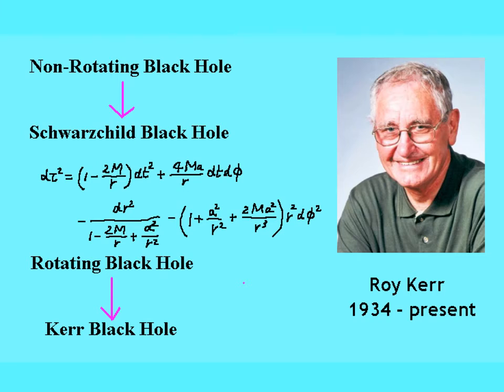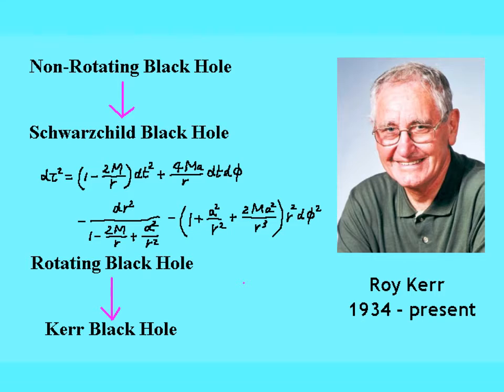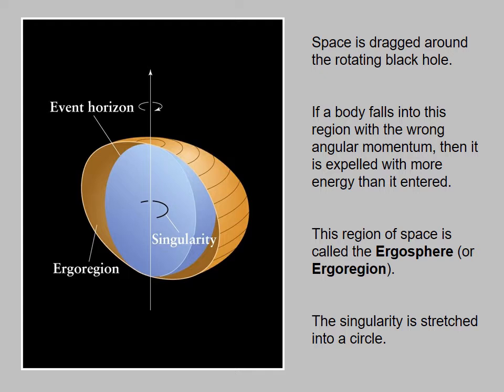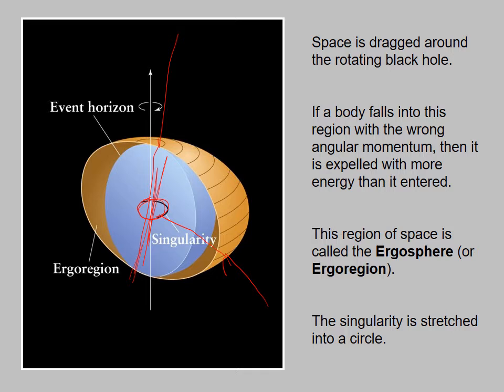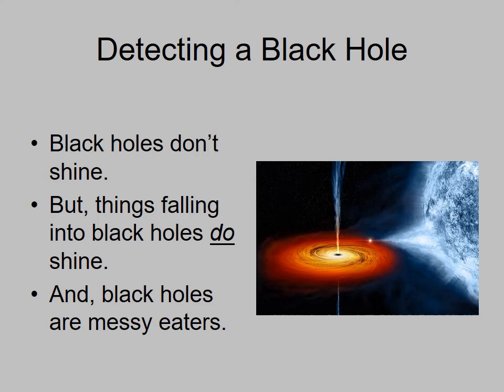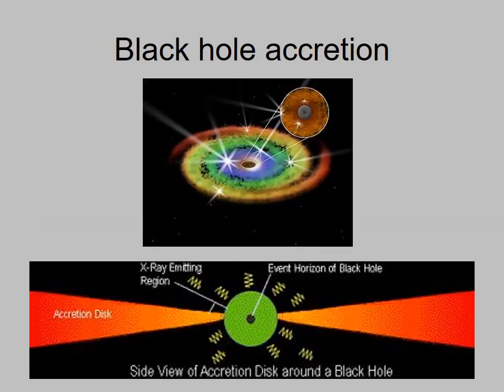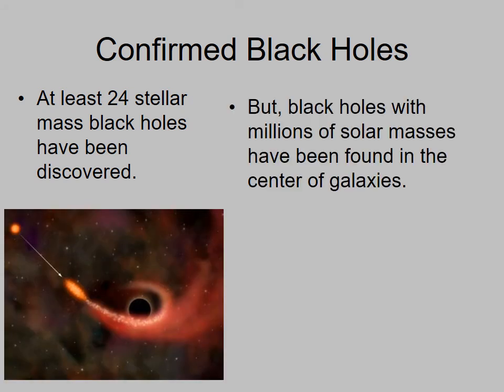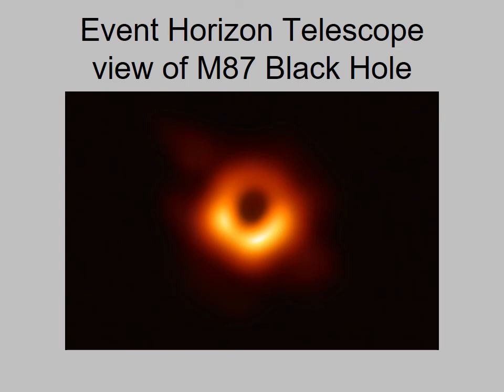More about Black Holes